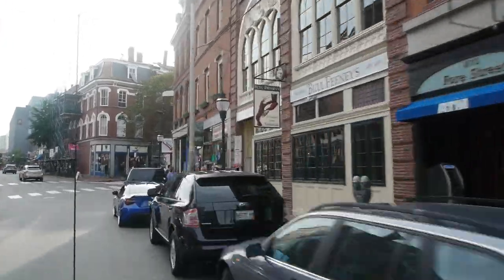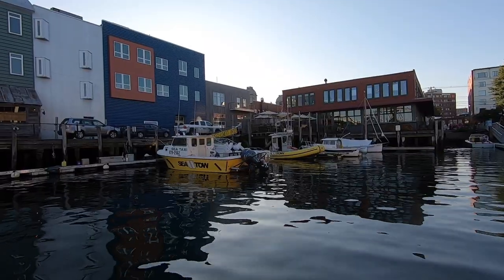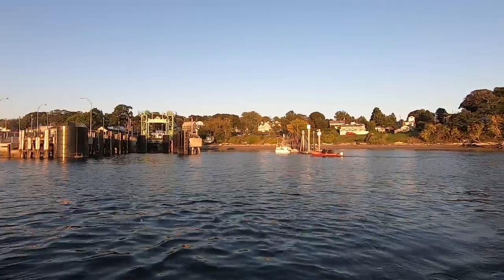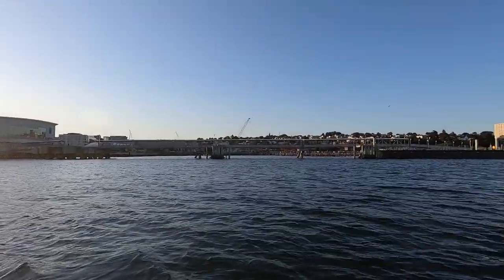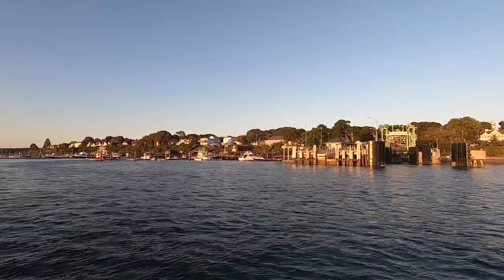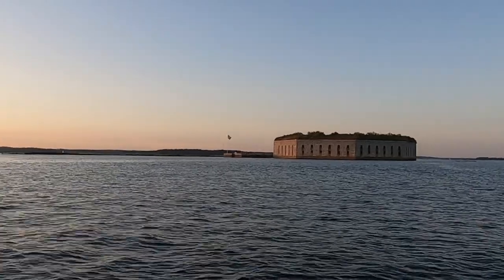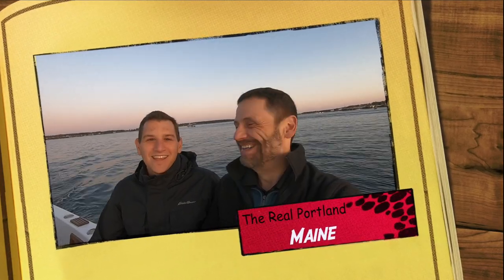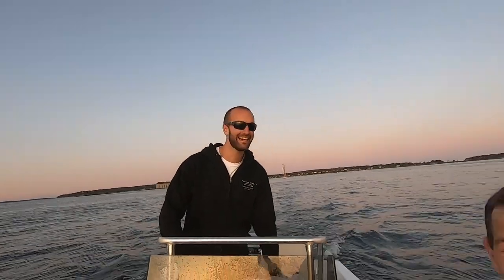The TOP places to Live with Views of Casco Bay in the Greater Portland Maine Area!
This is the BEST video talking about the top places to live with views of Casco Bay in the Greater Portland Maine area.

⚓ Water taxis, lobster boats 🦞, tall ships, and 136 islands! Join Matt & Mike as they take a quick trip on the water ⛵to explore Casco Bay 🌊 and Portland Harbor. 🛥️

📲 We have so many people contacting us who are moving here to the Greater Portland Maine area and we ABSOLUTELY love it! Honestly if you are moving or relocating here to Greater Portland or the Midcoast or Southern Maine areas, we can make that transition so much easier on you!!

Mike Weisman and Matt Dechaine